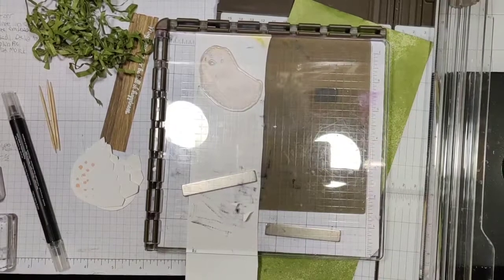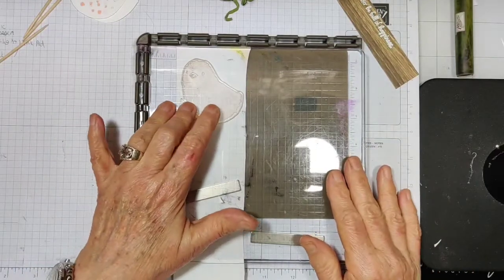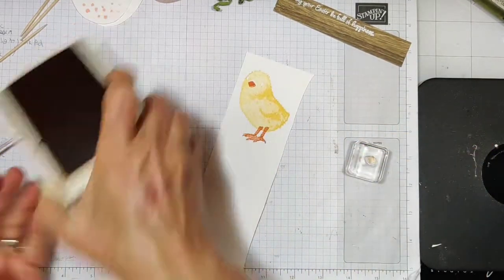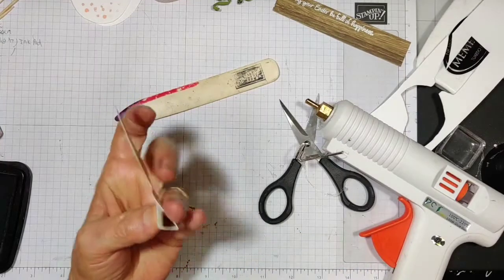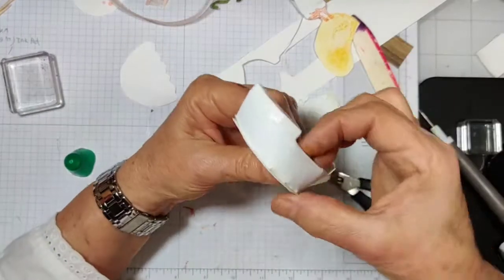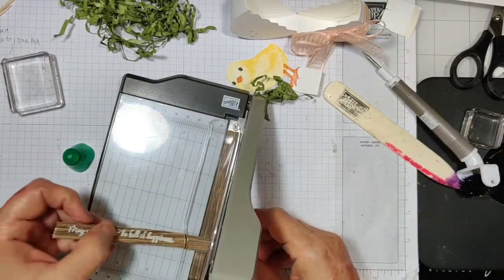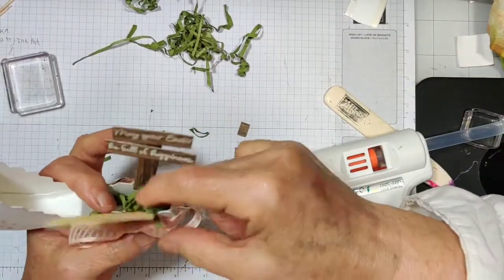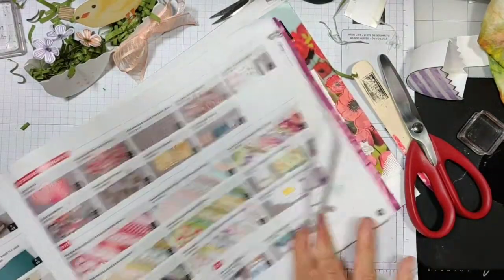Stampin' Up: Easter, 3-D, catalog inspiration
Stampin' Up: Easter
This Catalog Inspired 3-D project could start your creative juices flow to create other projects. Learn how it's done in the tutorial.

Thank you for supporting my channel by shopping on line.
dbwsdemoid=2134958

Amazon supplies:
Floral wire